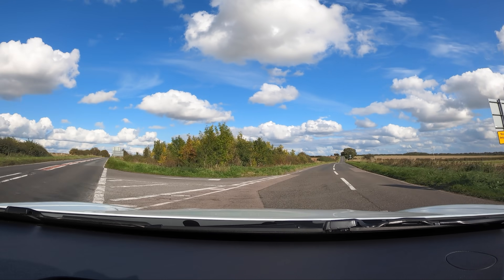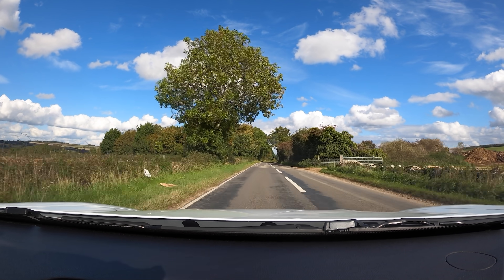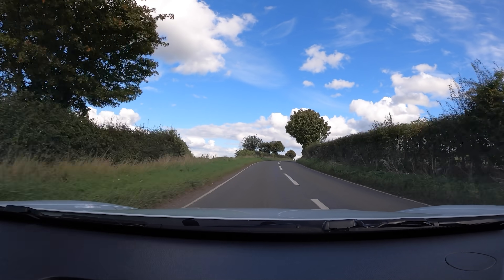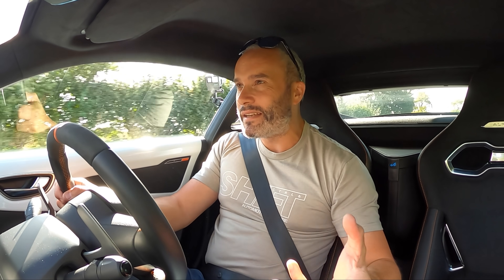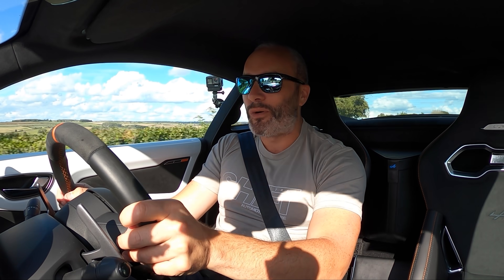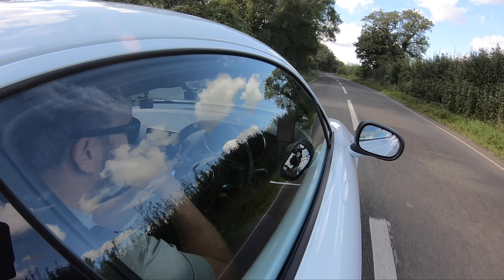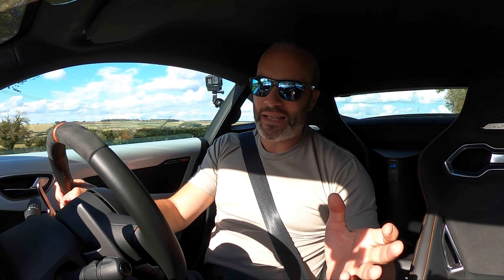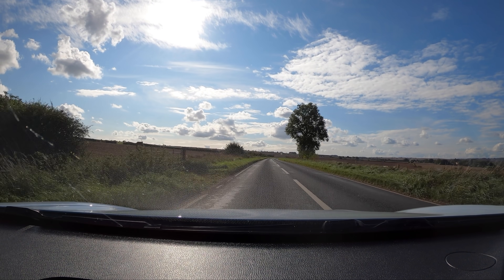Best Sports Car on sale? ALPINE A110S 1st Drive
Join me for a quick blast in the ALPINE A110S, 290hp in 1100kg equals lots of fun! Is it worth £60k though.